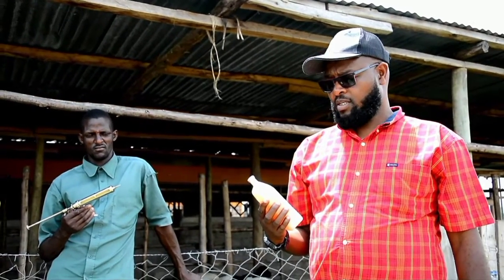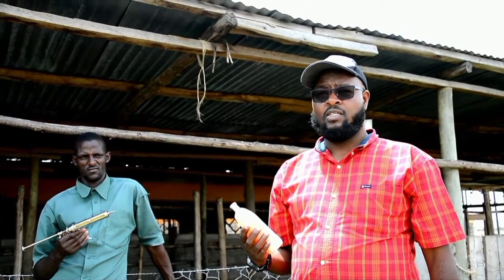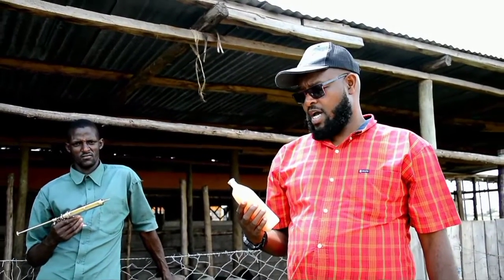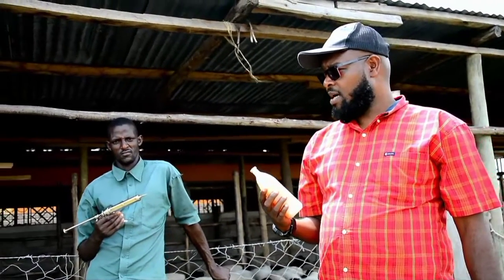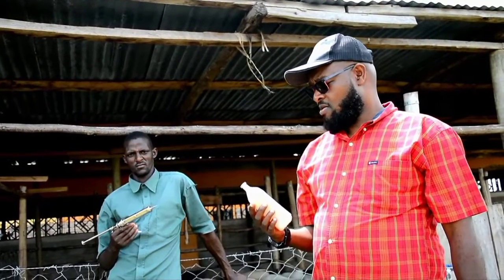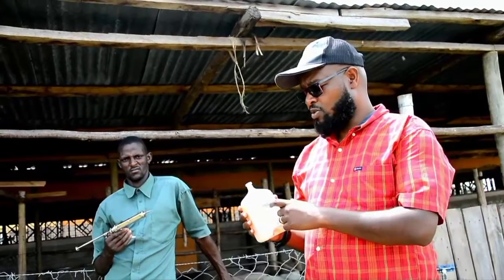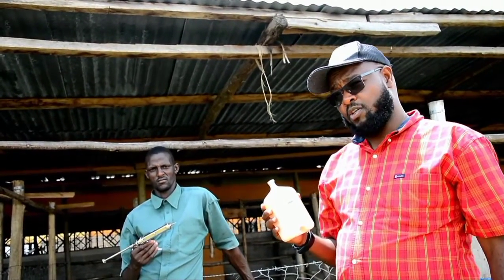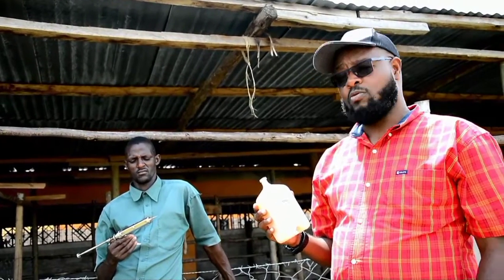Clostridial vaccine - an essential dorper sheep vaccine.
Clostridial disease is the most common cause of sudden death in all ages of sheep.  Examples of clostridial diseases include pulpy kidney disease (Clostridium perfringens type D), lamb dysentery (C. perfringens type B), struck (C. perfringens type C), braxy (C. septicum), black disease (C. novyi), and botulism (C. botulinum). With clostridial diseases, it is not the bacteria that cause disease but the toxins they produce.